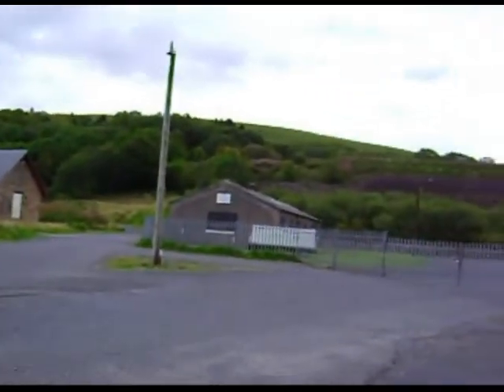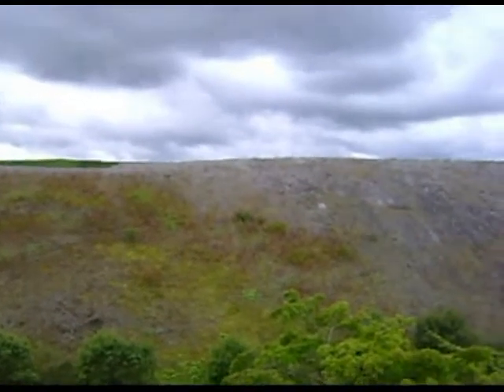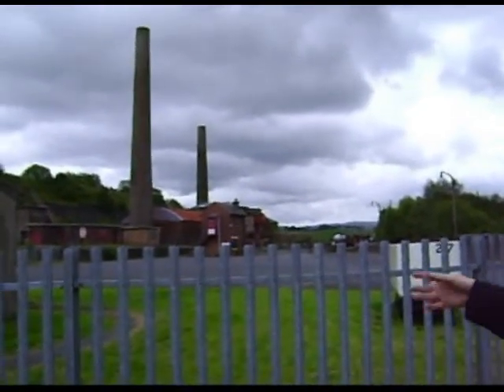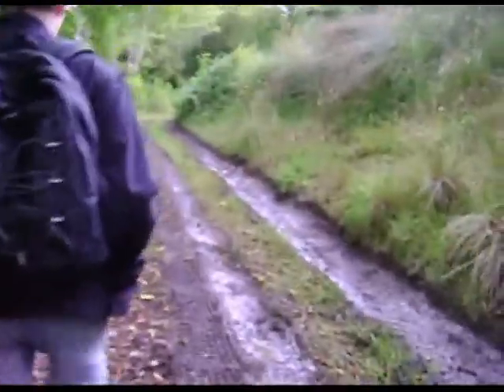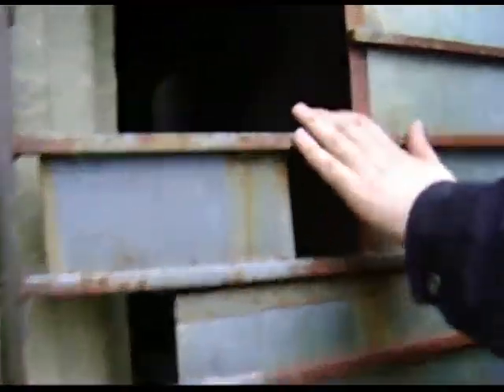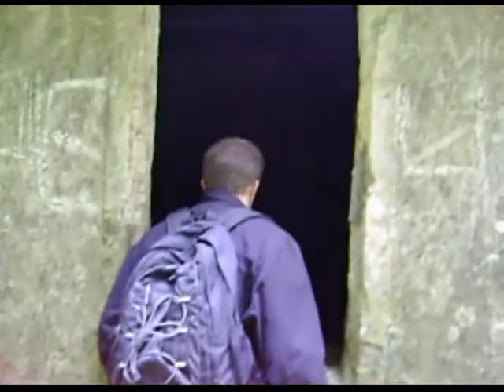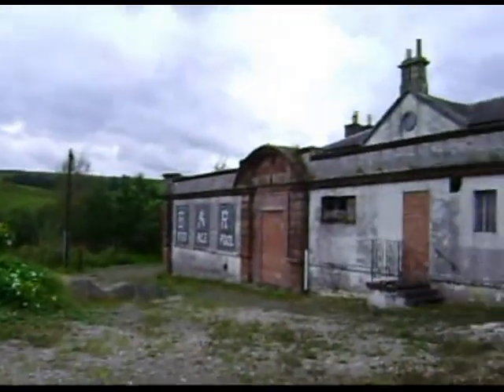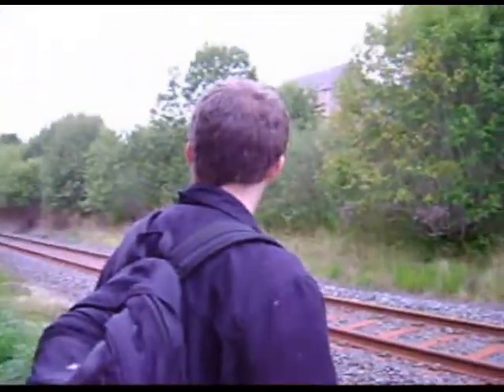Dunaskin Heritage Waterside - The HIstory Part 4